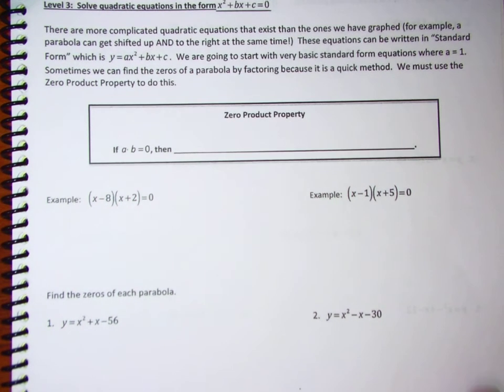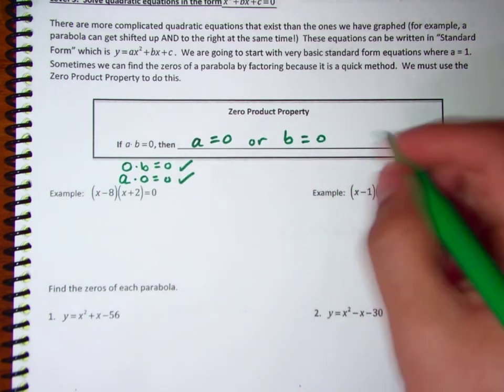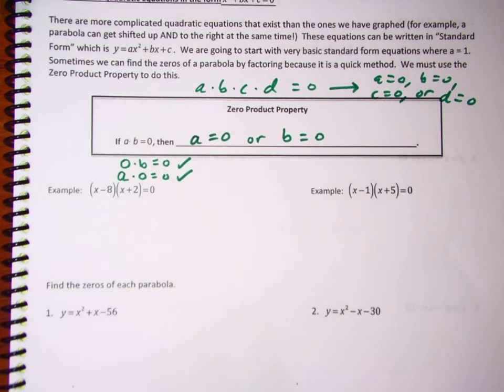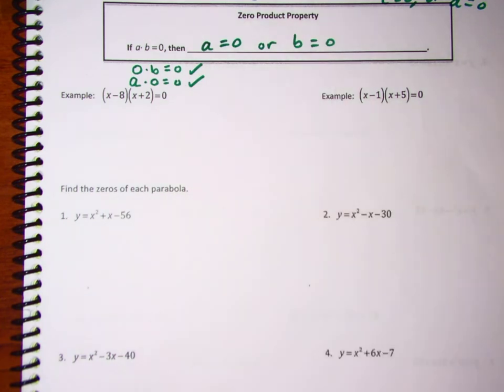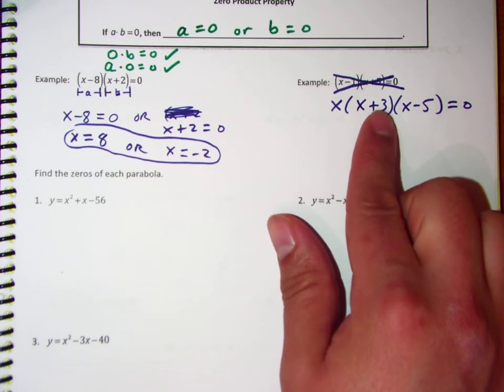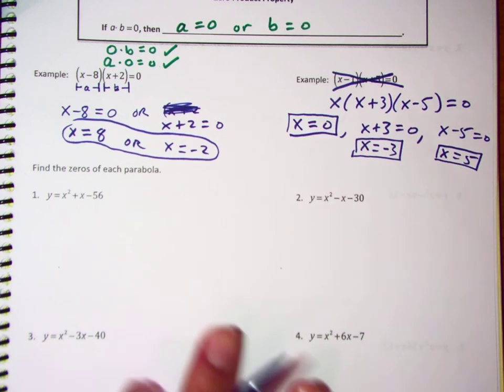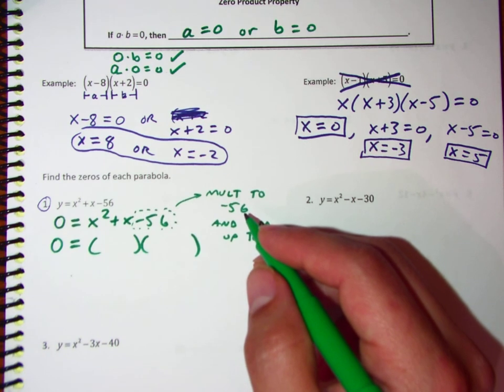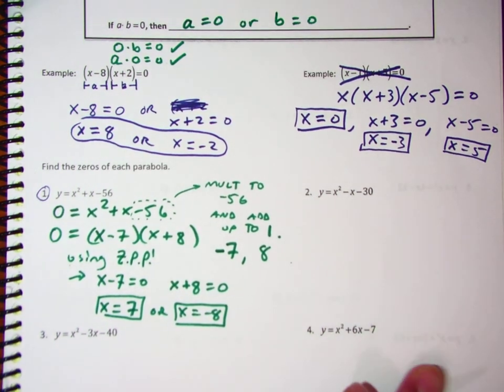U9S4 Level 3 Notes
Finding zeros (x-intercepts) of quadratic functions of the form: y=x^2+bx+c. Factoring only.